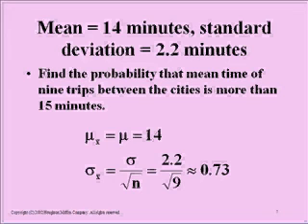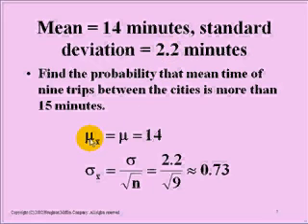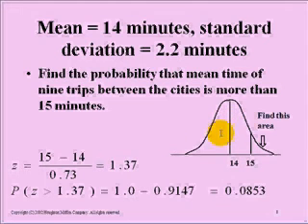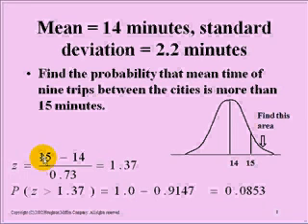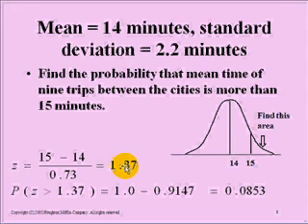Sample problem using a sampling distribution 7.1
This is a sample problem using the normal sampling distribution.